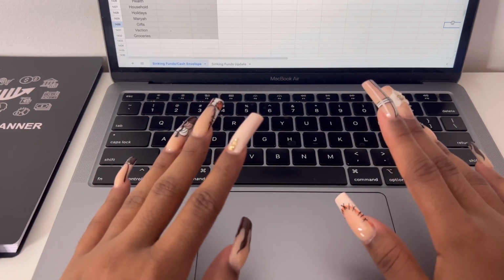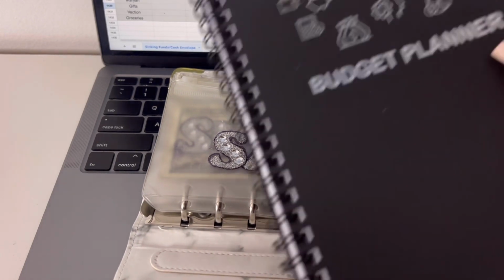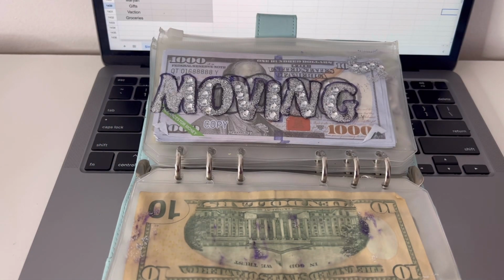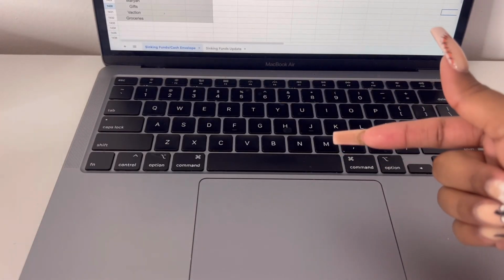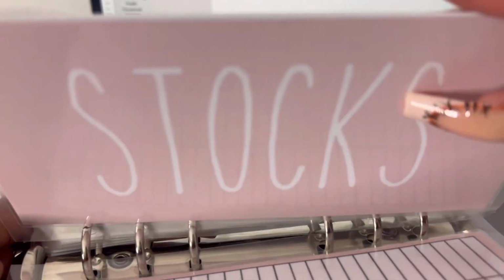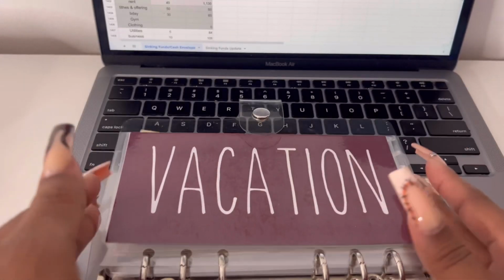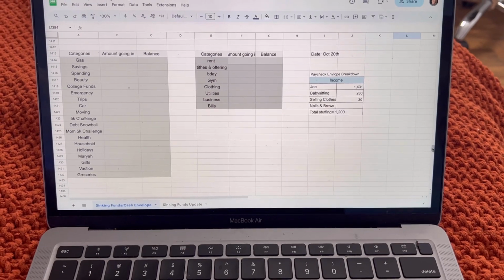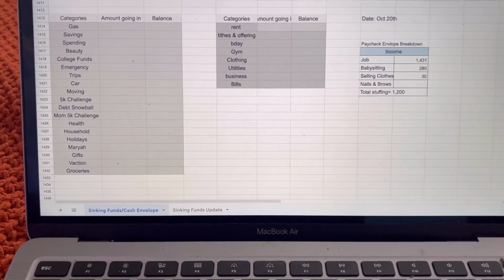Cash envelope stuffing | budgeting | resetting and making new cash envelopes | Dave Ramsey inspired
Come along with me on this new journey. I usually save my money in the simplest way by putting it all away and only keeping what I need on me but I decided this might be more efficient.

👇👇 items listed under “budgeting”

🤗 want to learn money from scanning your receipts? Use my Fetch code “3WFEBQ”, earn 2,000 points when you use my code 😉